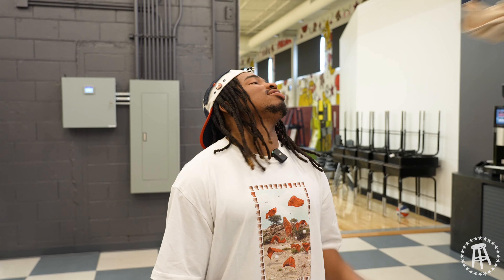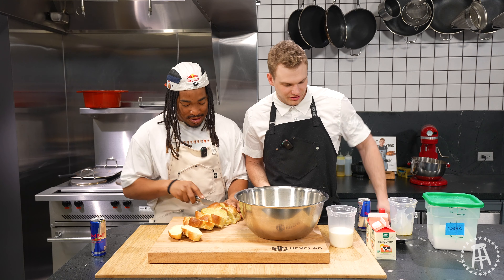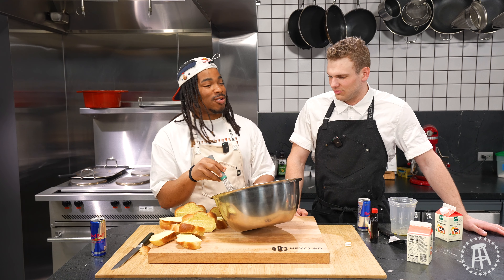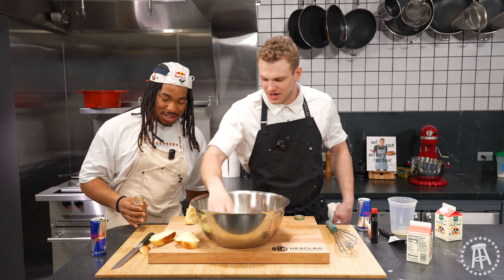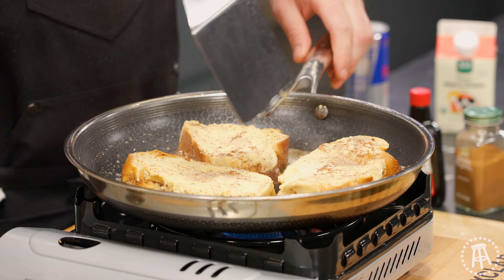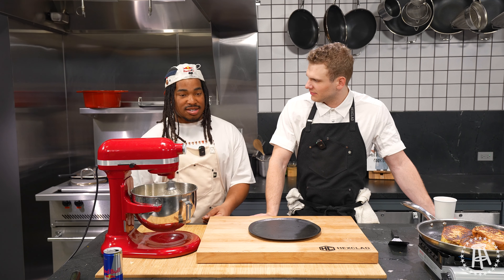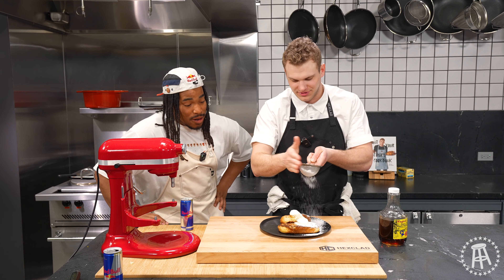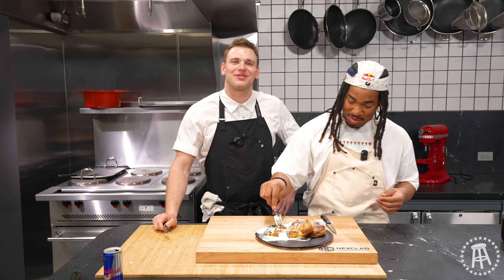Zeb Powell Creates Ultimate Breakfast Recipe | What's For Lunch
Zeb Powell hops on the show while in town for the Red Bull Slide In Tour to cook up his favorite breakfast- French Toast.